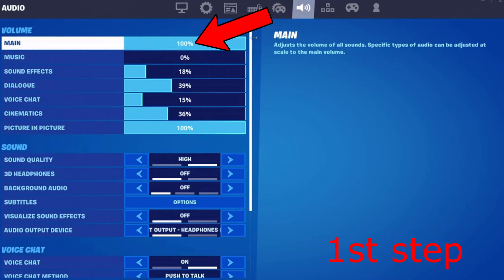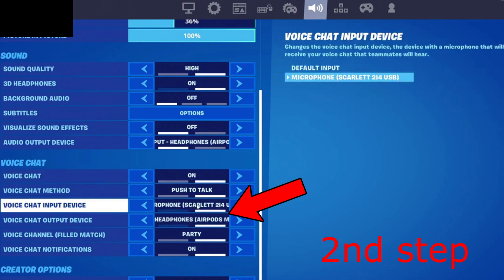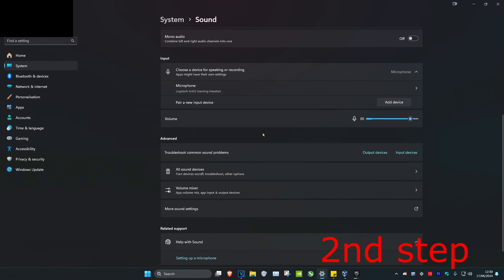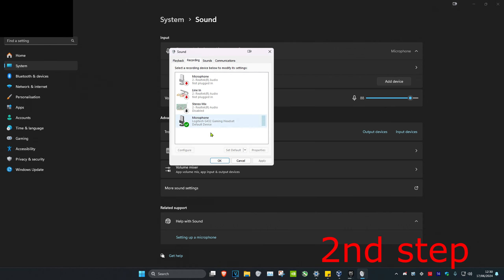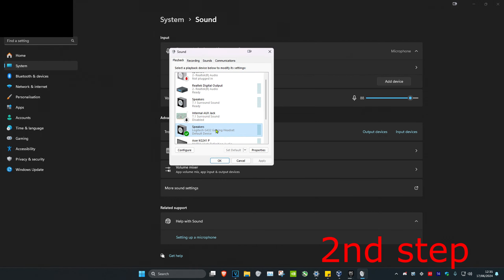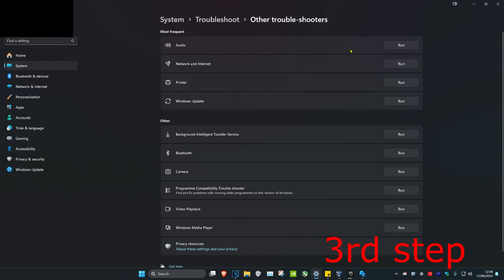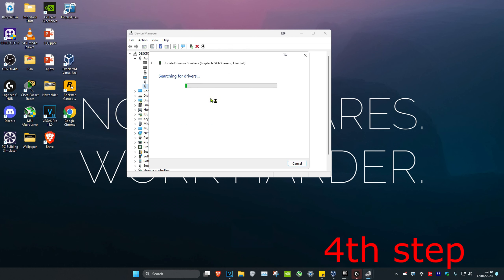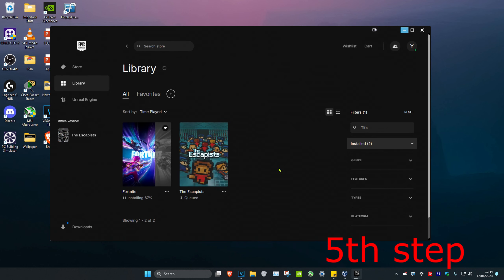How To Fix Fortnite Mic Not Working & Audio Issues on Windows 11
Fortnite - Fix Mic Not Working & Audio Issues on Windows 11

A short tutorial on how to fix the issue when your mic is not working and other audio issues while playing Fortnite on Windows 11.